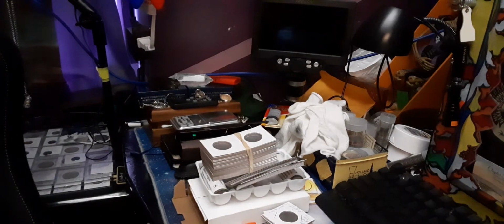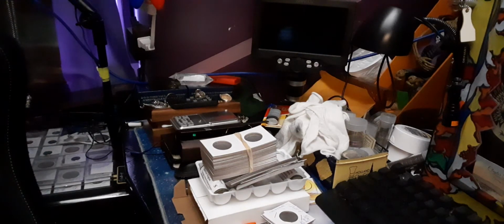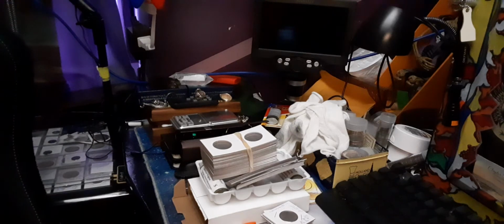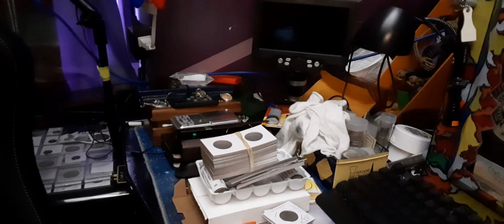Alert Message! Be careful where and who you buy coins from!